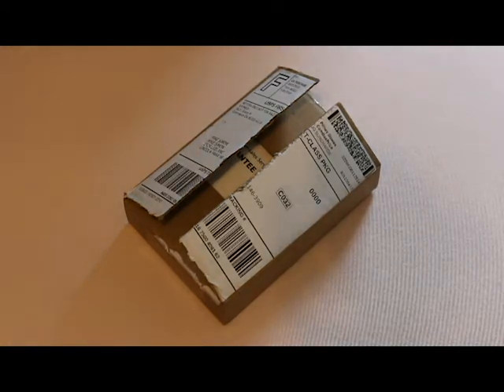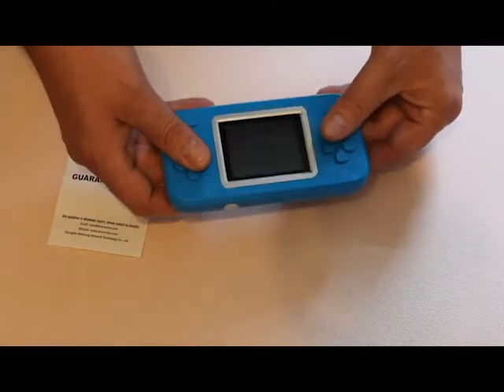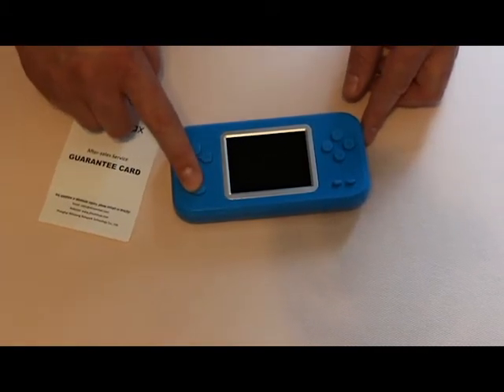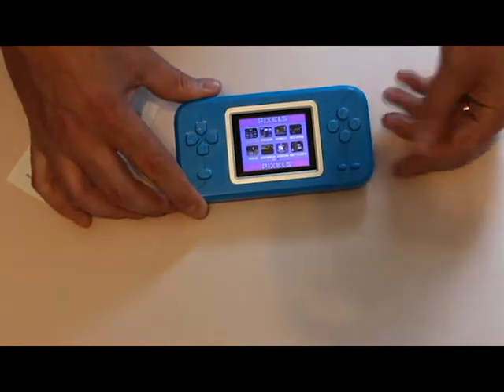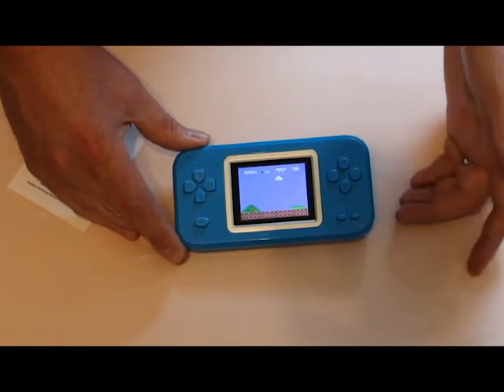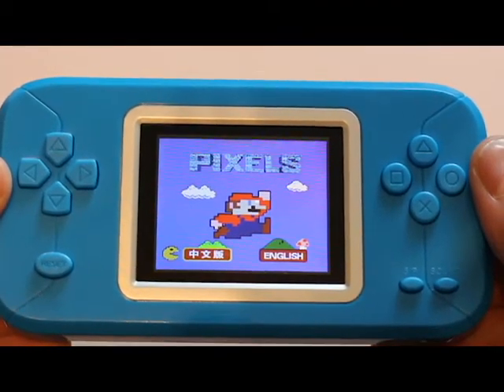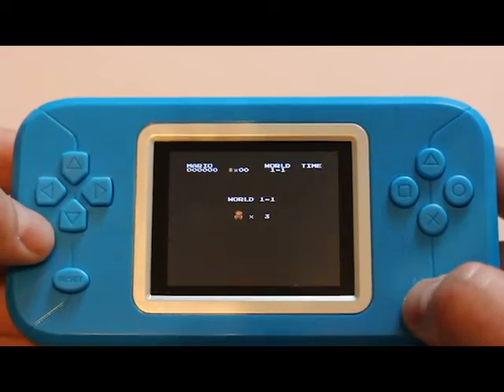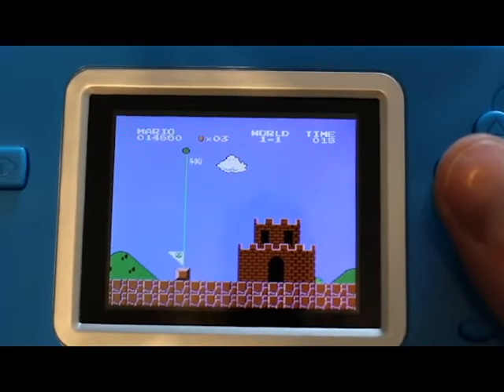WISH 200+ Retro Games Pocket Pad Hand-held Classic Game Console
Check out this awesome retro game console from Wish

Quick unbox and review of the system on hand!